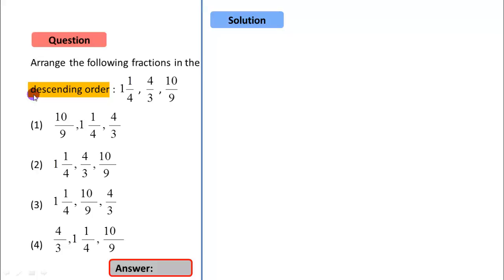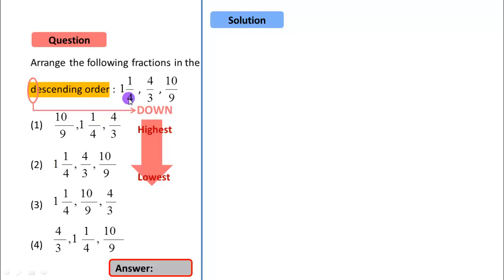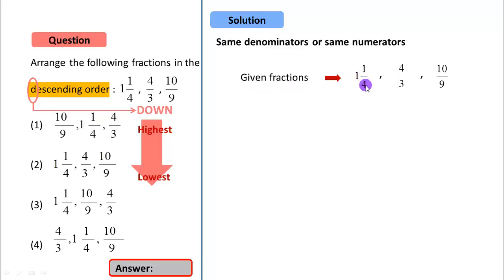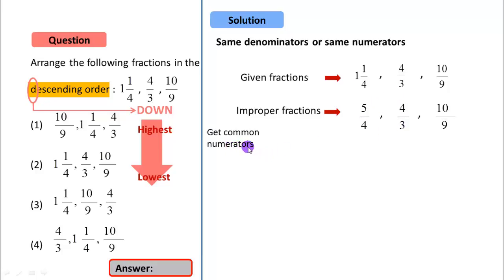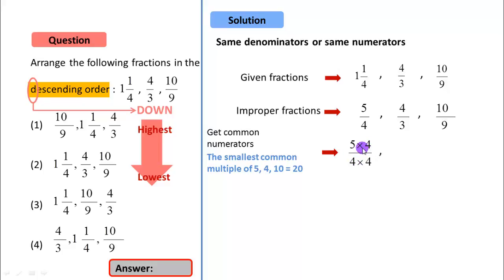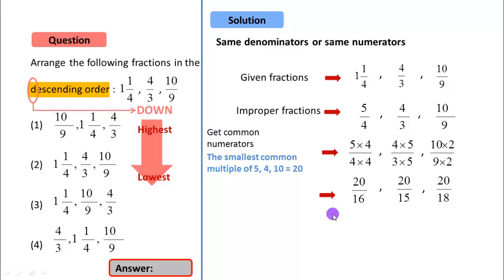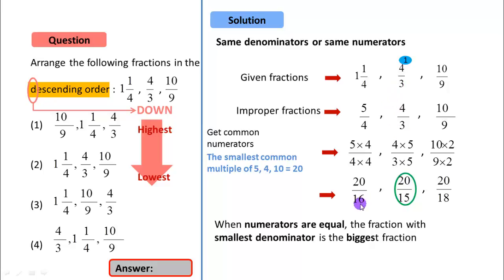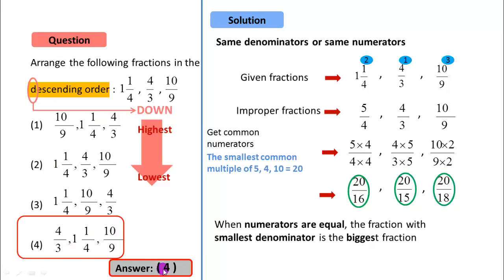14 NMC Fractions in Descending Order SOLUTION & CHECK